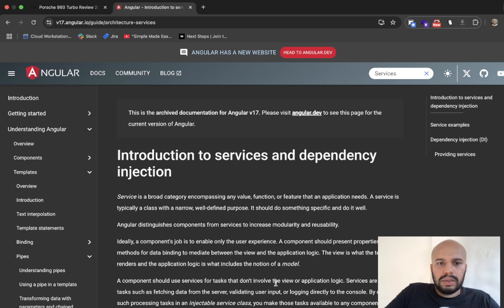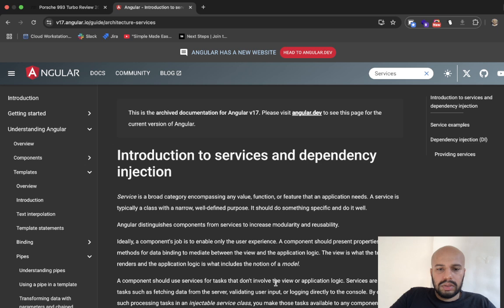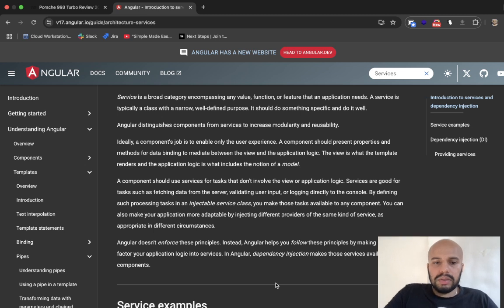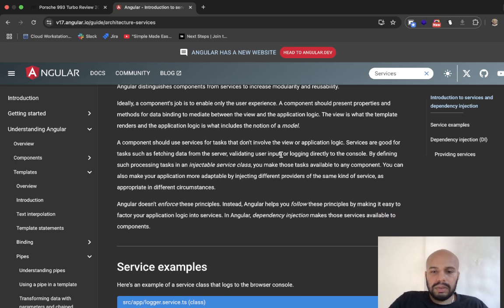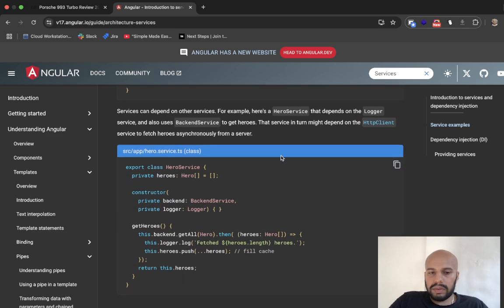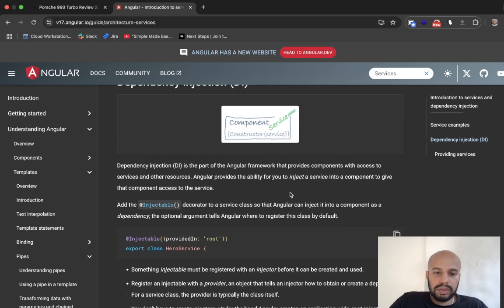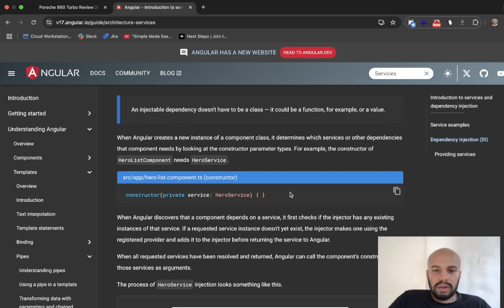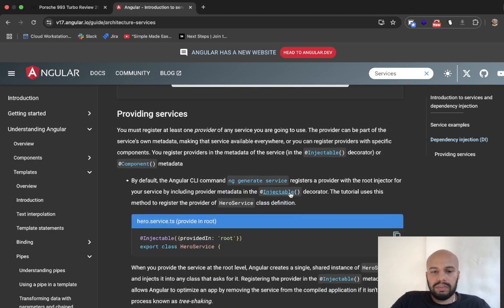Introduction to services and dependency injection | Angular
Introduction to services and dependency injection
Angular distinguishes components from services to increase modularity and reusability.